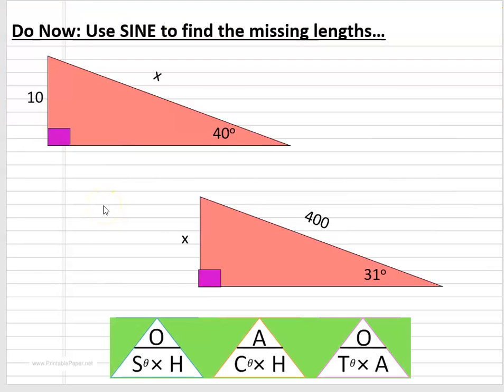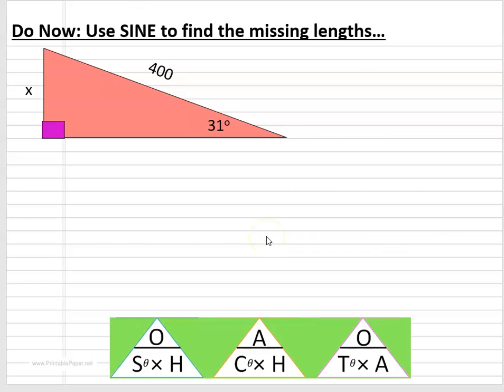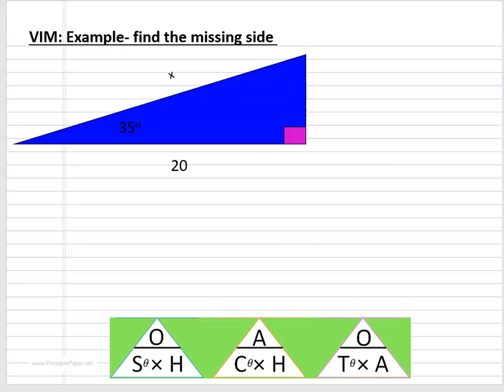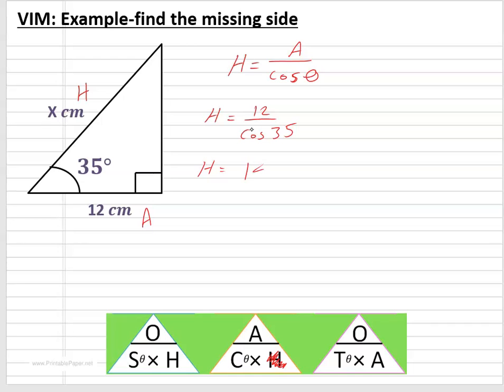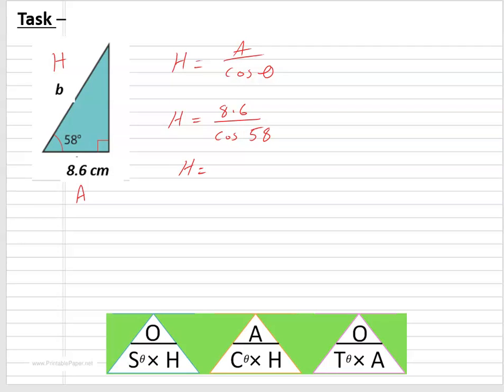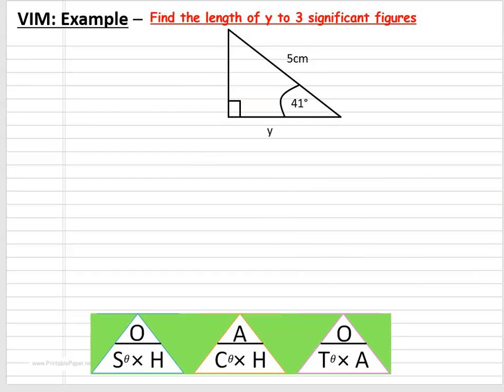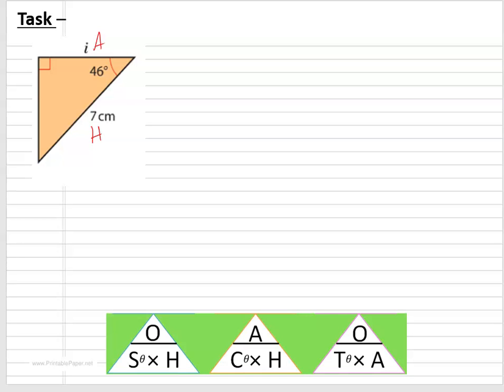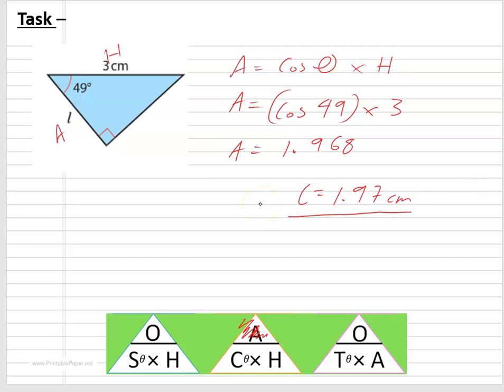Cosine Side 30 04 20